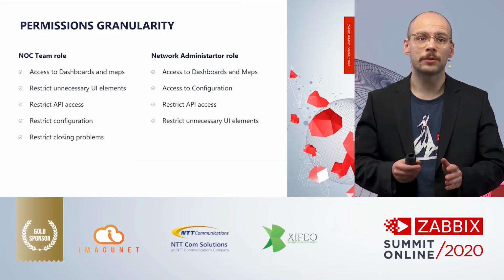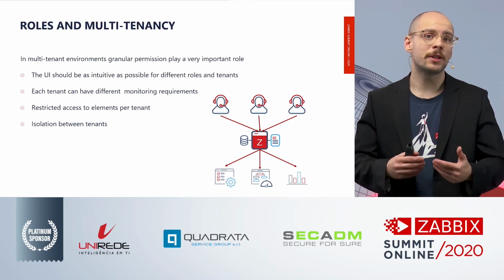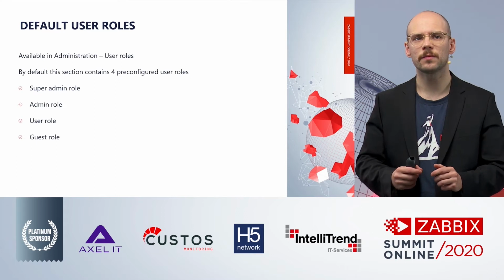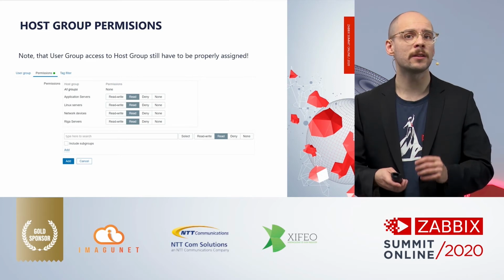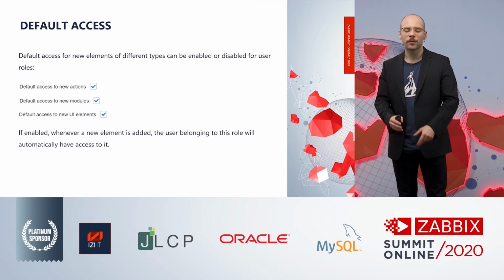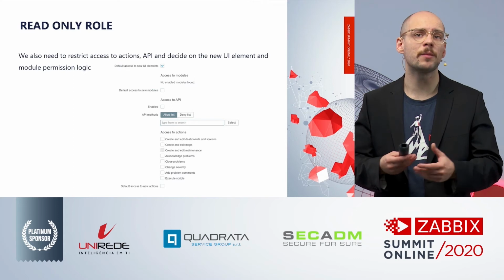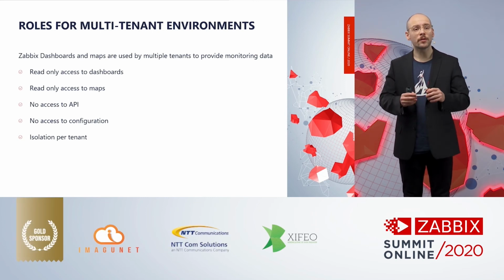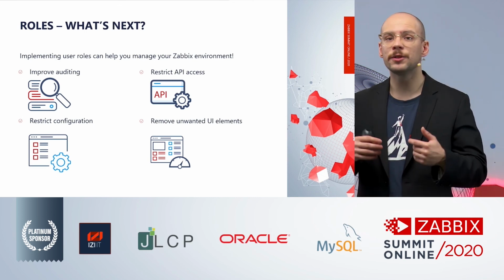User Roles for the Enterprise / Arturs Lontons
Arturs is an IT engineer by education and trade. As a certified IT project manager, over the years he has obtained vast experience in both IT support, design of business processes and as a part of multiple IT support teams in many different fields, from retail to aviation. The speech covers new features to improve the monitoring team daily work around the globe. How to set user roles for different team members, add language settings, and per-user timezones. Explore more about user roles by watching the video.